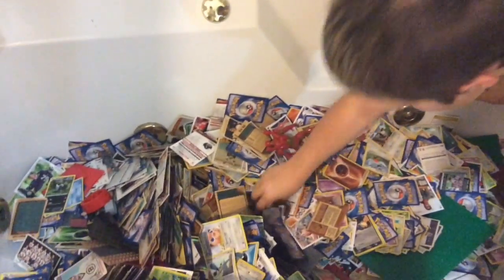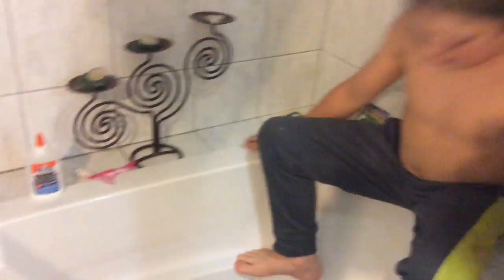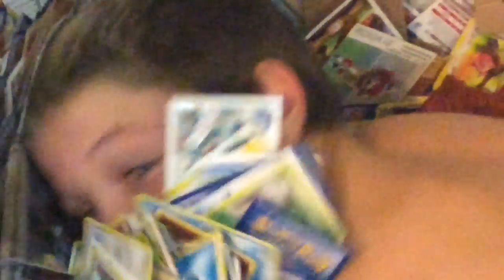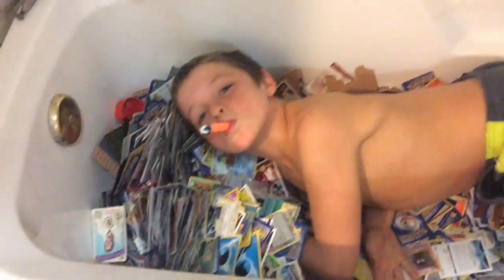BATHING IN POKEMON CARDS(PAIN)